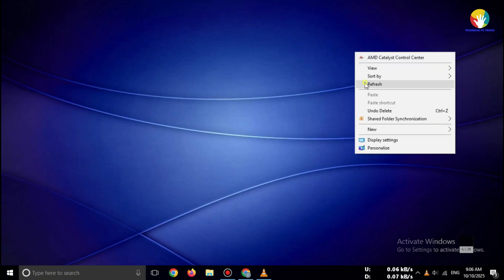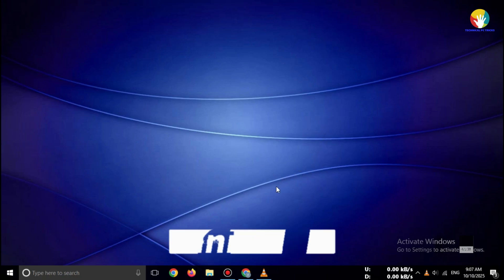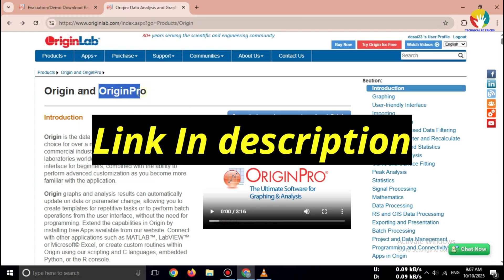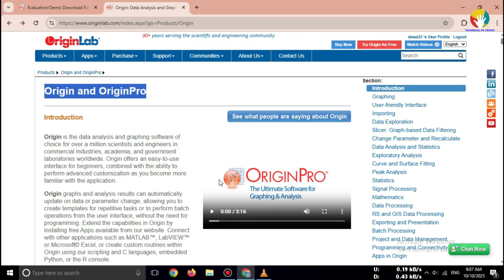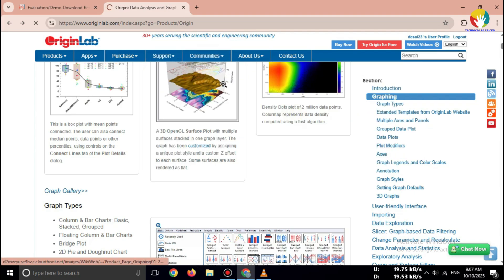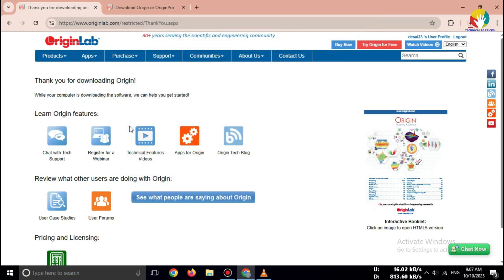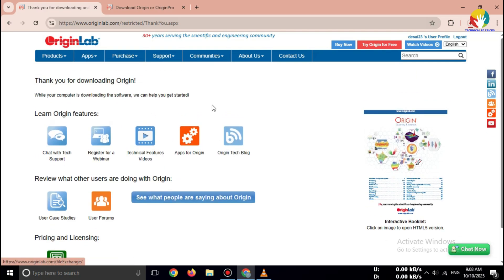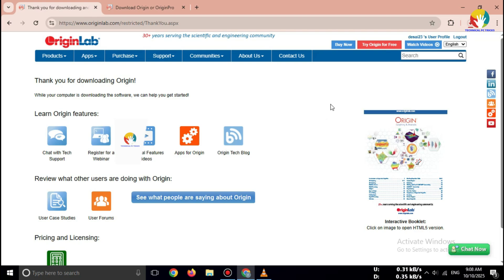How to Download Origin 2025 | Official Latest Version Download Windows 10/11| originlab download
No cracks, no fake links – only 100% safe and legal download.

🔹 What’s Covered:
2. How to register for a download link
3. How to safely download OriginLab 2025 for Windows

OriginLab Pro is a registered trademark of OriginLab Corporation.
We do not promote or share cracked or pirated software.

originlab pro download official,
originlab latest version 2025,
originlab 2025 installer windows 11,
originlab data analysis software,
originlab pro for windows 10,
originlab official website download,
originlab 2025 setup for windows 11,
originlab pro download for windows 10,
originlab software for students free,